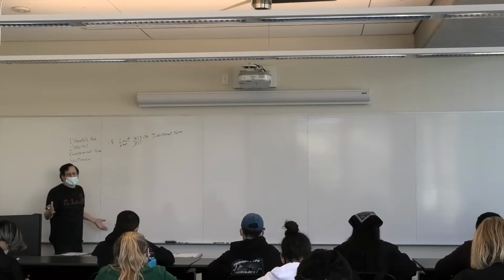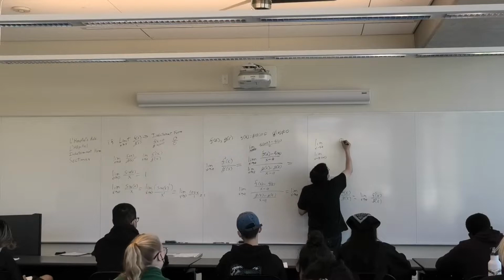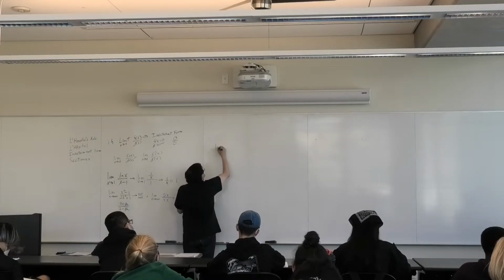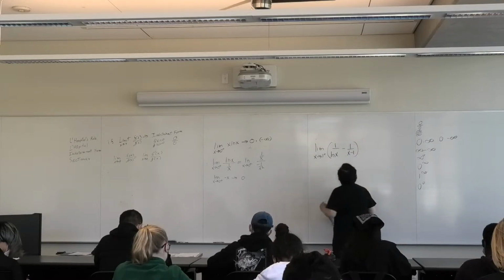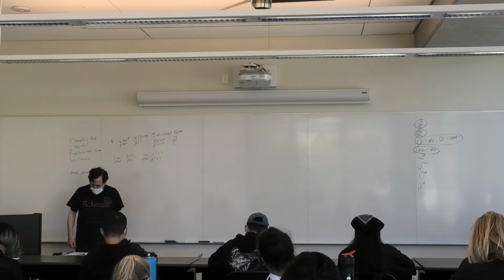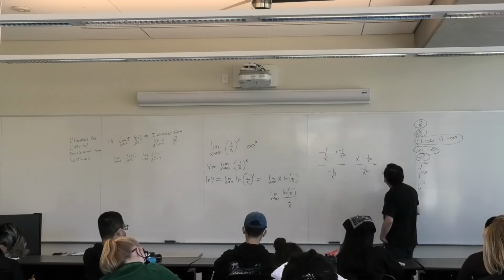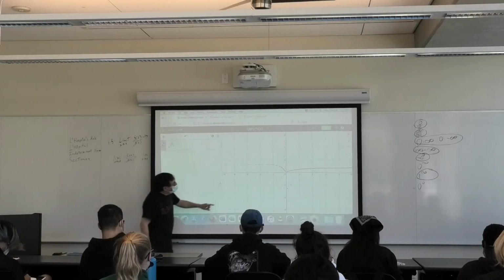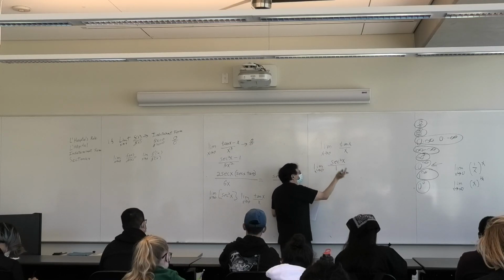Math109 101421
USF Math 109 10/14/2021 L'Hospital's rule